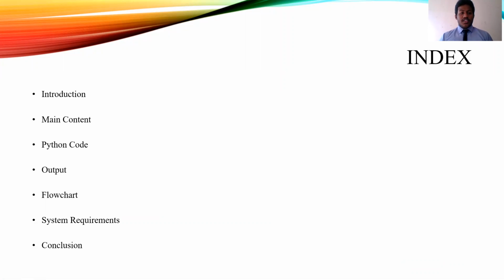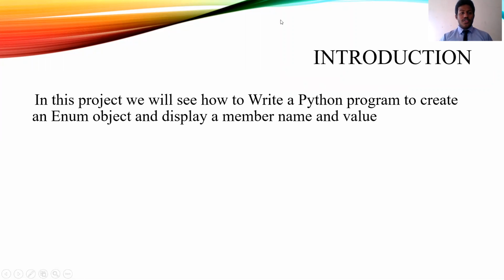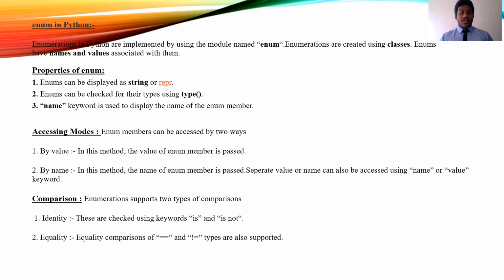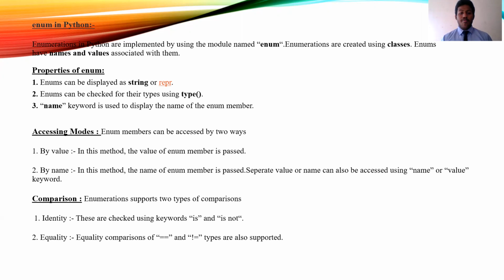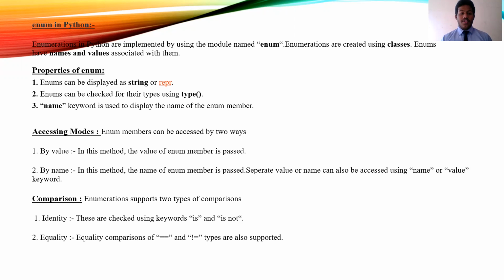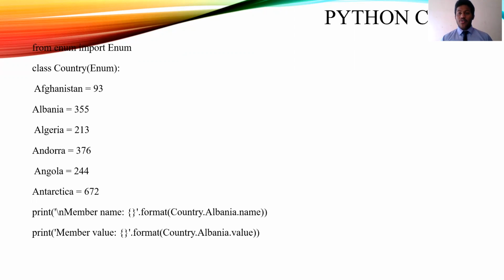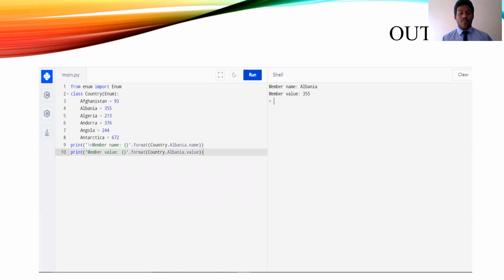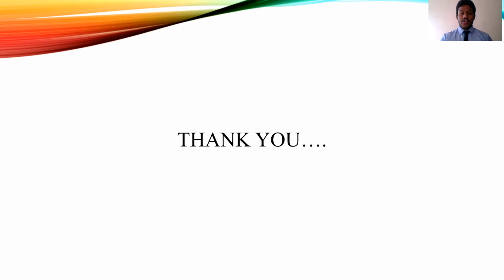Write a Python program to create an Enum object and display a member name and value